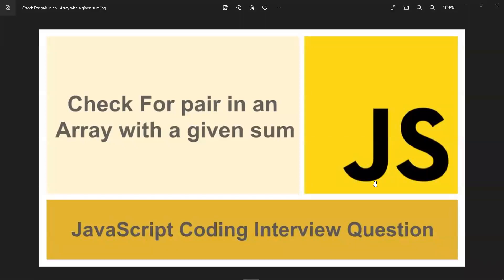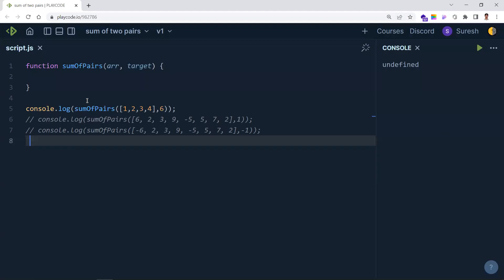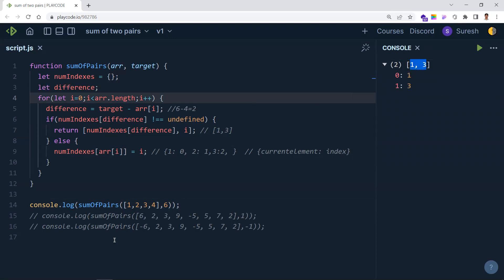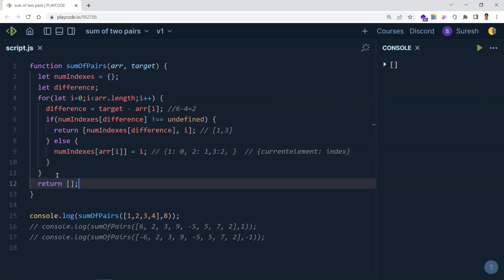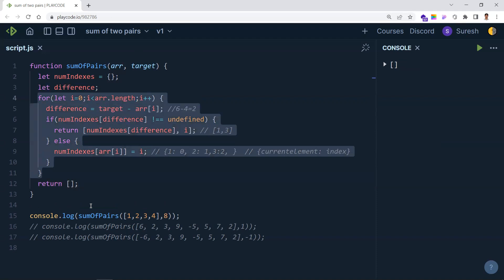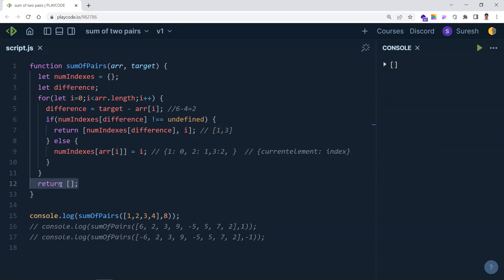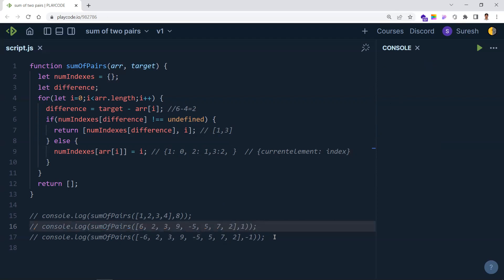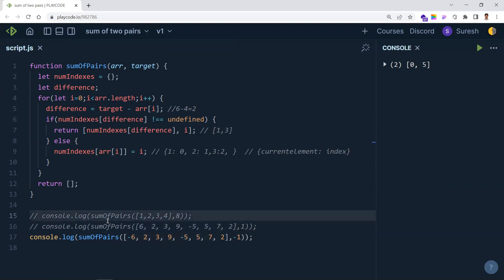Check For Pair In An Array With a Given Sum | JavaScript Coding Interview Question